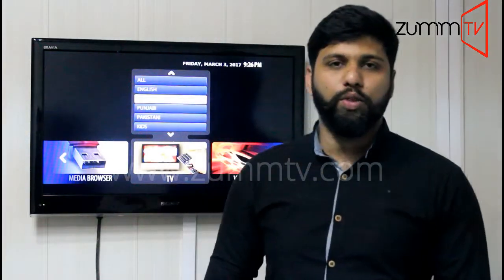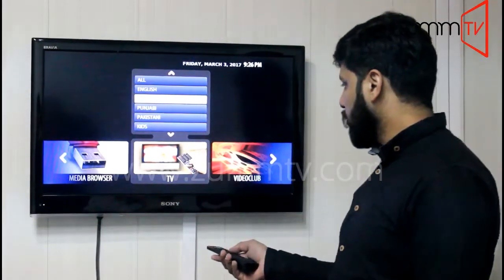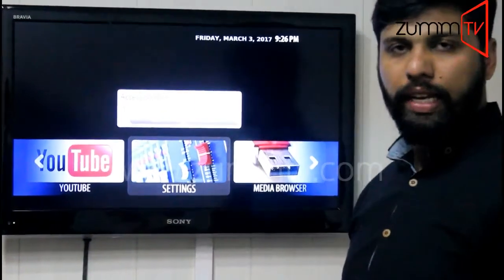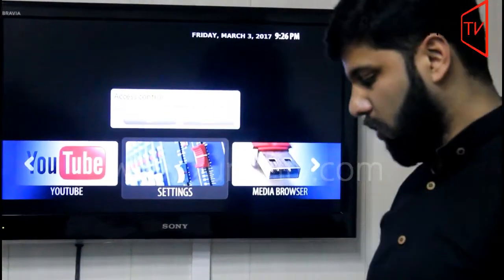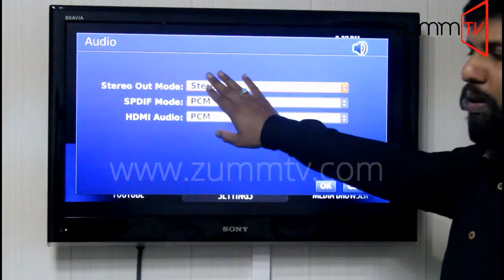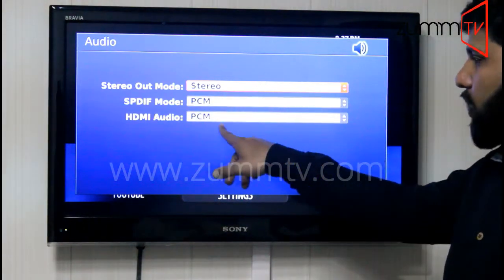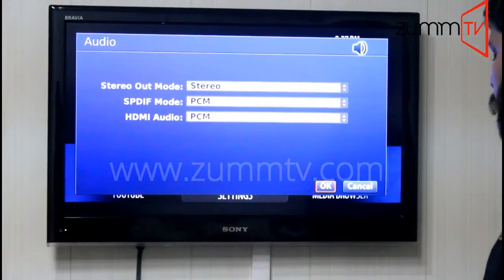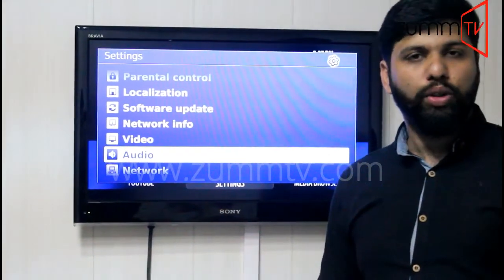Change Audio Settings Z 254 ZummTV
HOw to Change Audio Settings Z 254 ZummTV